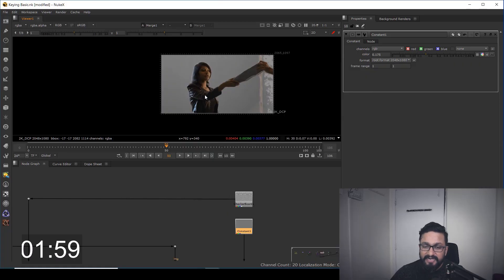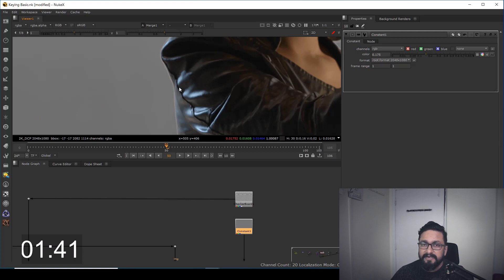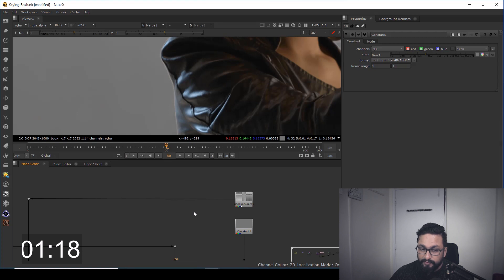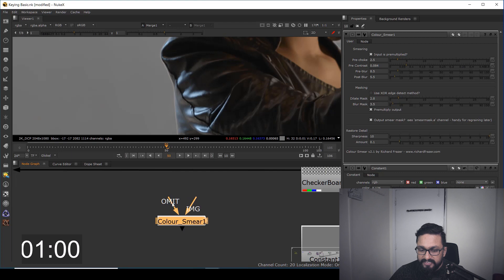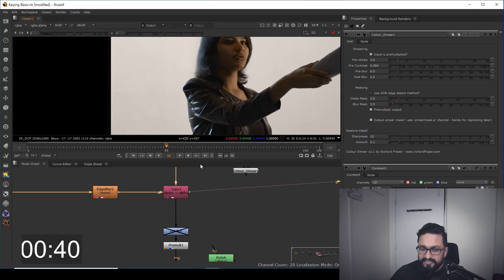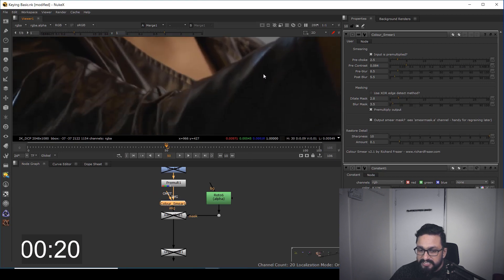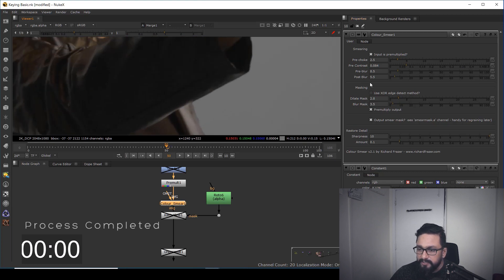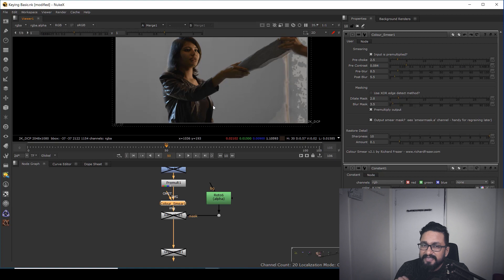MAGIC TOOL TO FIX WHITE EDGE IN NUKE | TWO MIUTES TUESDAY | VFX VIBE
Hey everyone,
Droping another two minutes Tuesday video on channel and in this video, i will explaining a very powerful tool, named Color Smear.
I hope you will like this video and if you do, dont forget to Like this video, share this video and if you are new to this channel, dont forget to subscribe this channel as well.

Artstation:-